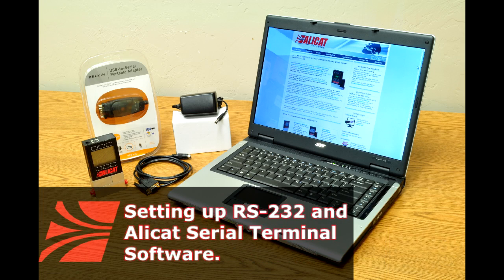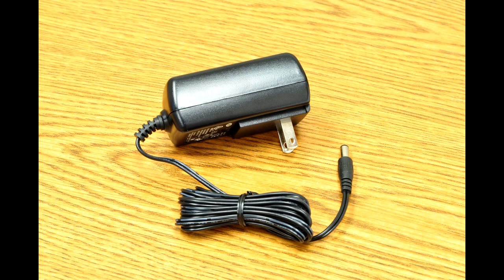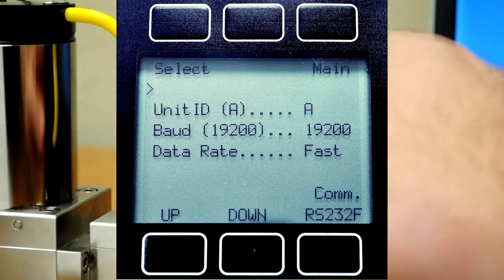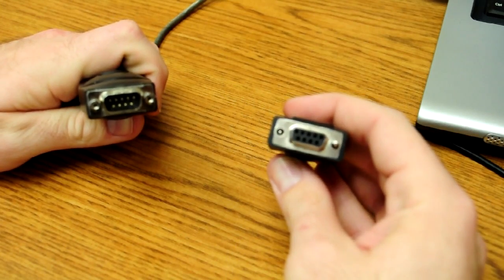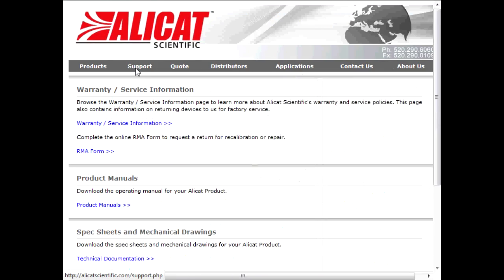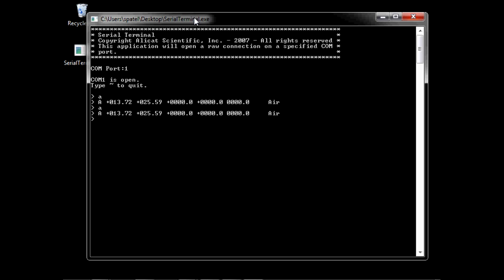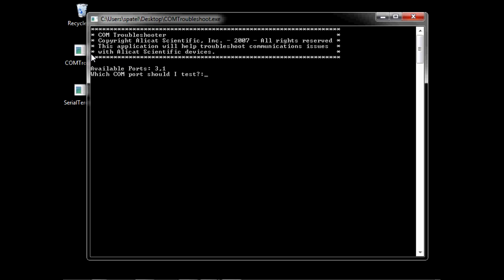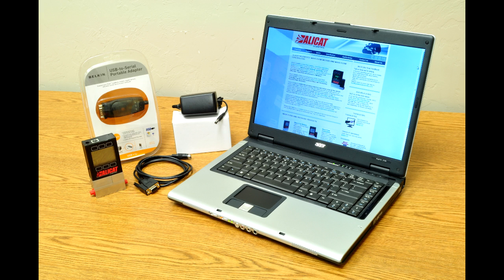Alicat Mass Flow Instruments: Tutorial - Serial Communication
Alicat tutorial on how to use your computer and Alicat's serial terminal program to communicate with an Alicat mass flow device.

--PRODUCTS FEATURED--
M-Series: Mass Flow Meters

If your instrument has shipped with RS-232 (default for most) or RS-485 serial communications, you can issue simple ASCII commands to gather data from your instrument and change how it operates.